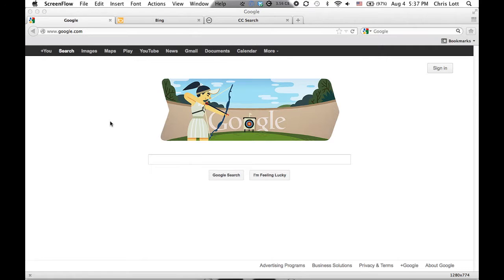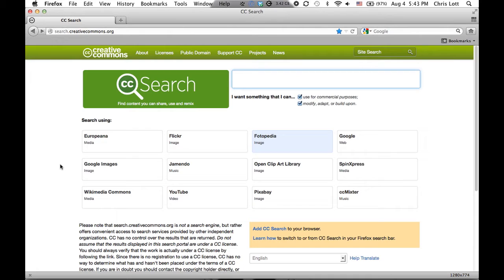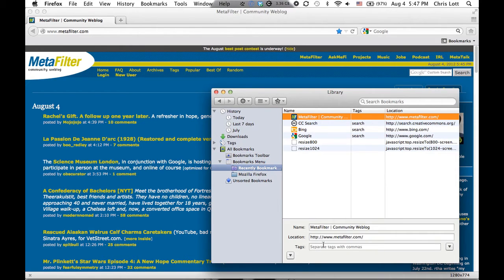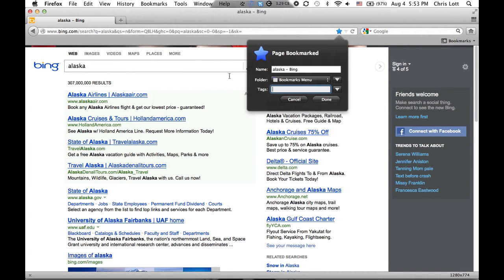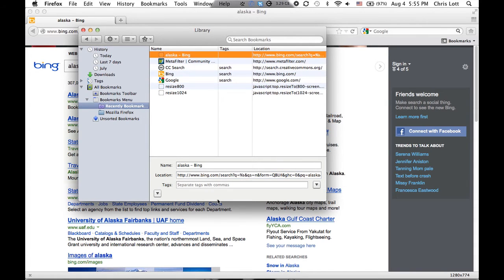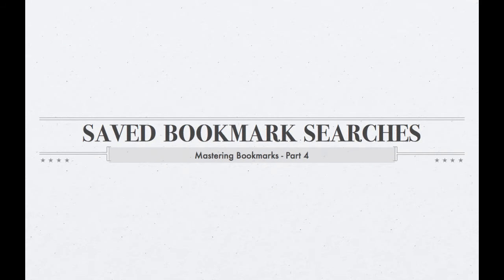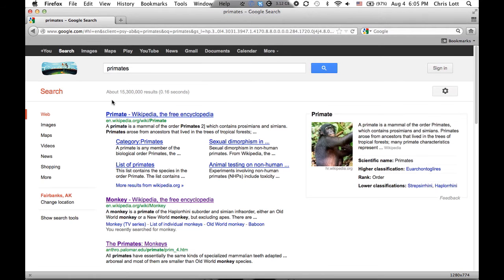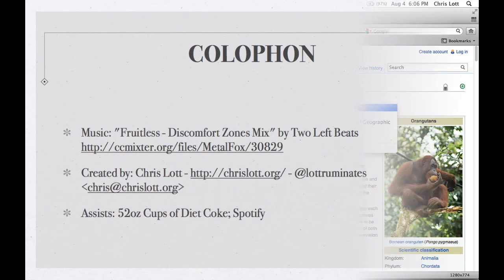Firefox for the Adept - Mastering Bookmarks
Learn some tricks for using the lowly Firefox bookmark more efficiently.